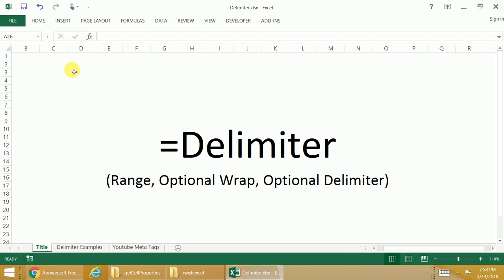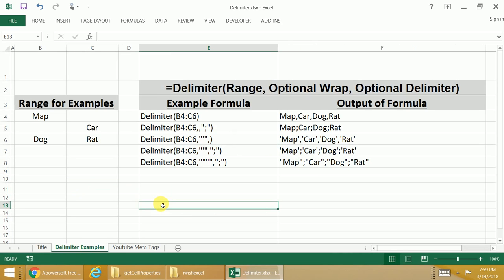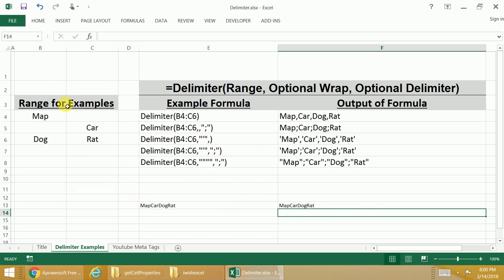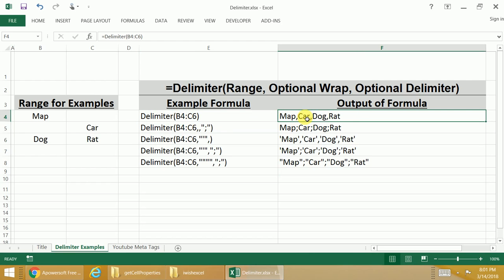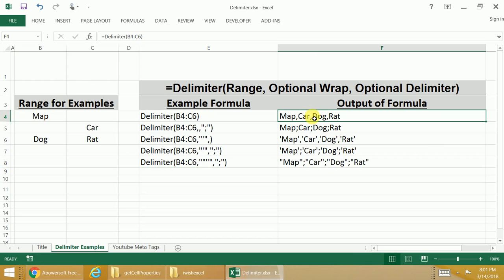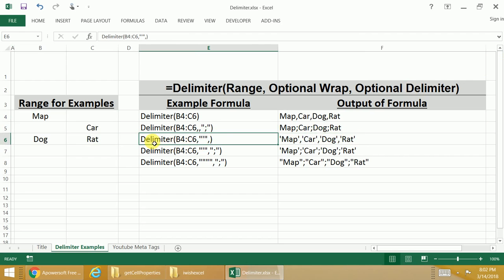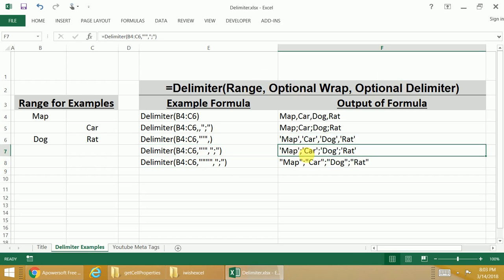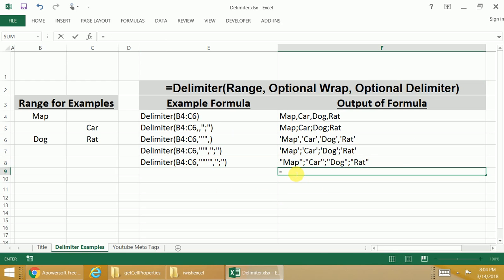Nutilities from iwishexcel.com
=Delimiter(Range, Optional Wrap, Optional Delimiter)

With this addin installed, this function works like any other worksheet formula.  In a cell put "=Delimiter()" … Remember! If you share a workbook with this formula, it will not work for the recipient if they don't have the addin.  Hardcode formulas first.

Delimiter is used to take a range of cell values and concatenate them into a single cell.  By default it wraps the values with nothing and delimits the values with a comma.  However, you may provide whatever text you wish to wrap the values with and delimit them.

Example:  the formula for cells A1 to A4, wrapped with dashes, delimited with a semicolon would be this: =Delimiter(A1:A4, "-", ";") So if the values of A1 to A4 were Map, Car, Dog, Rat, this formula would produce    -Map-;-Car-;-Dog-;-Rat-

To use quotes as a delimiter or wrapper you cannot just type """. It would instead be """".  Note the extra set of quote marks. Quotes inside quotes must be doubled-up.